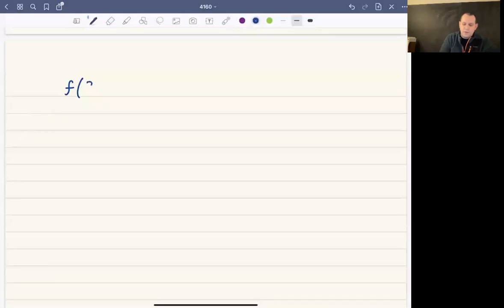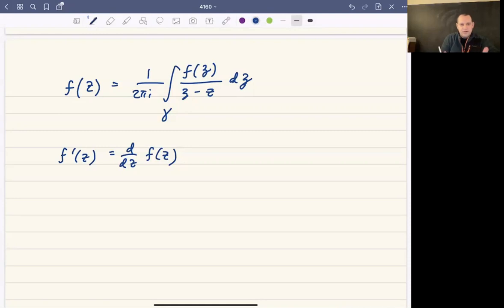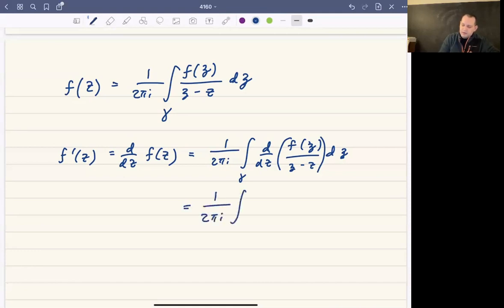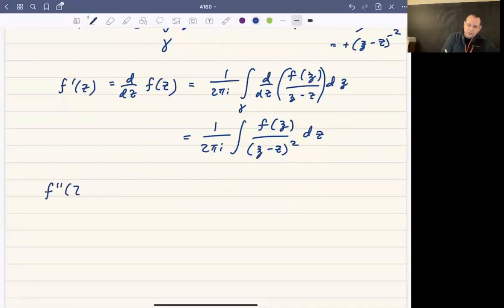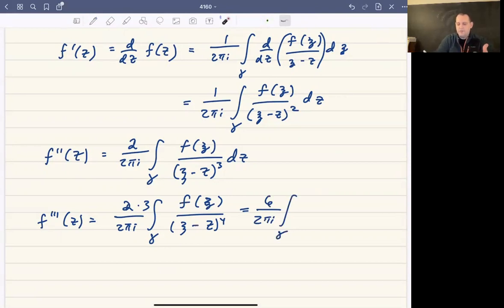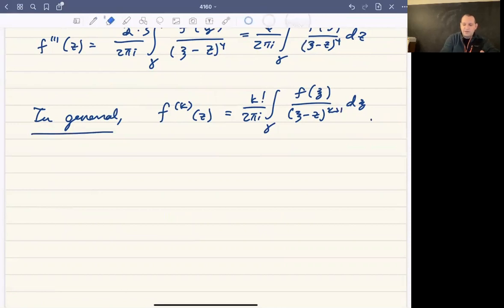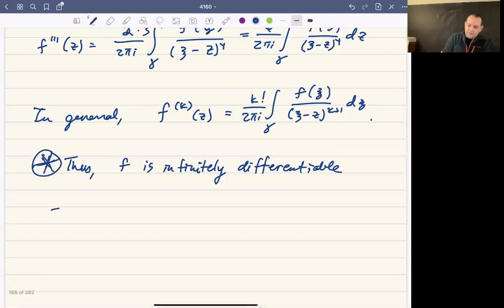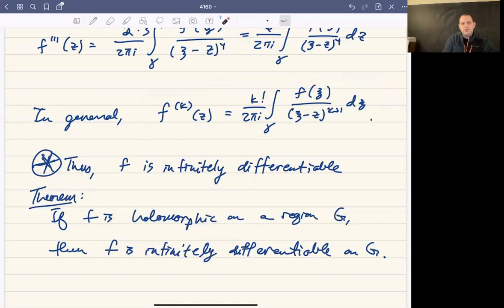Higher Order Derivatives and the Cauchy Integral Formula